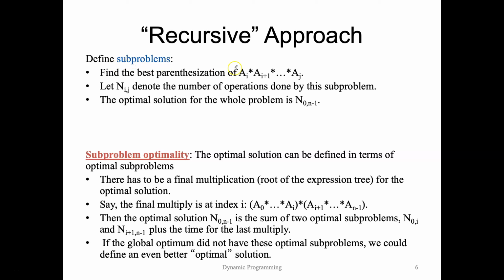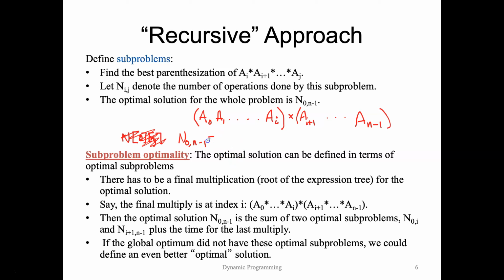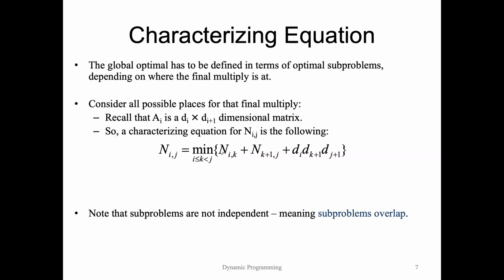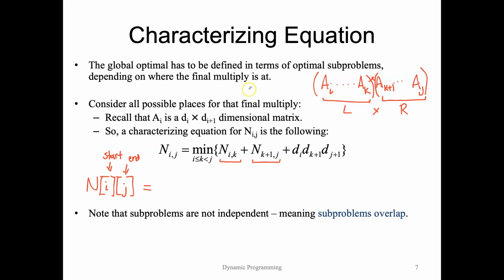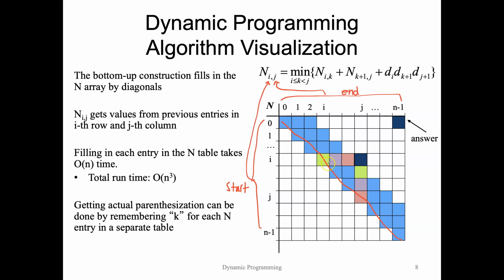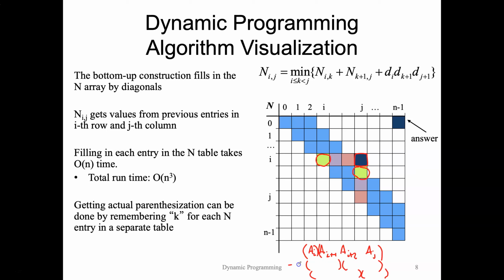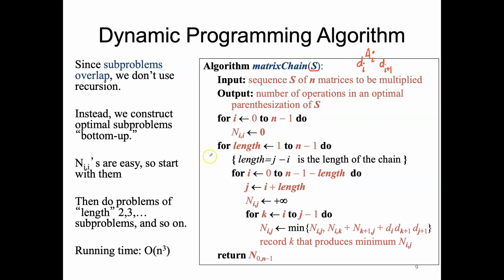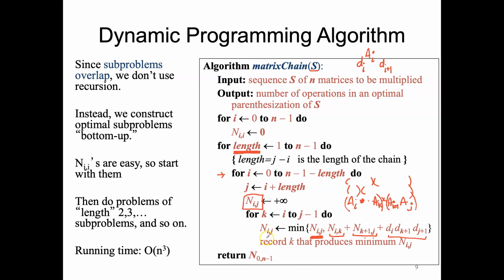Dynamic Programming Part 2